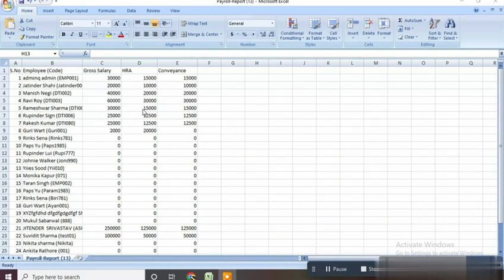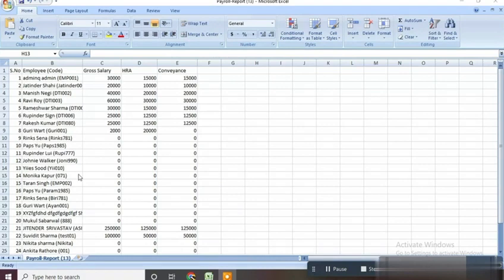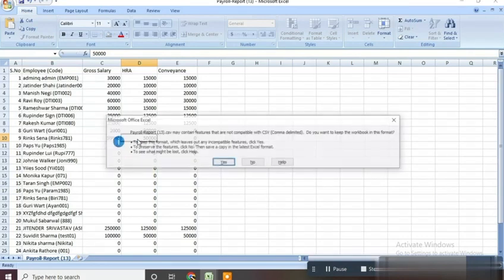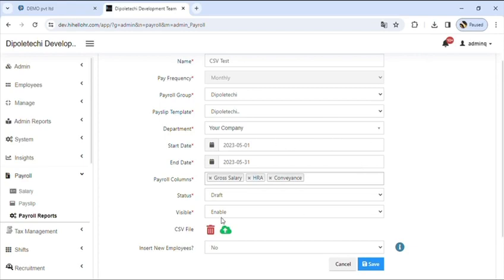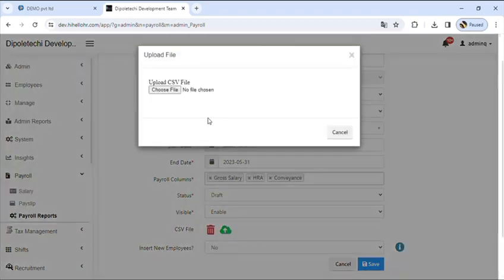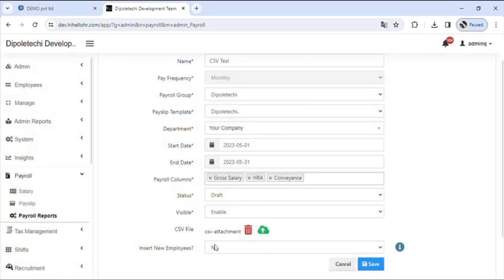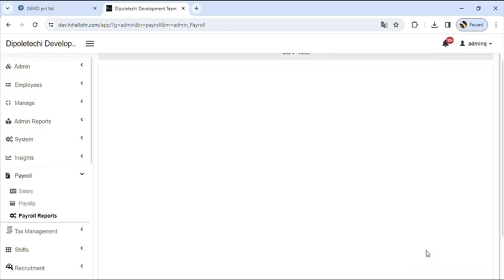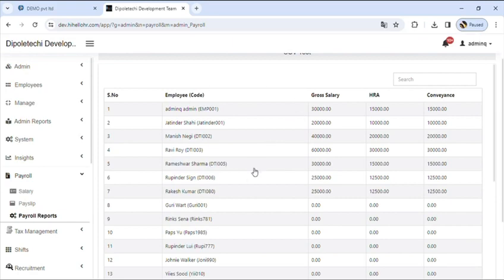How To Create and Upload Payroll Using CSV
📂 Simplify Payroll Processing: Learn the step-by-step guide on how to effortlessly create and upload payroll using CSV! 💼 In this tutorial, we demystify the process, making payroll management a breeze for businesses of all sizes. 🚀 Discover the power of CSV files in streamlining payroll tasks and ensuring accuracy. Join us as we walk you through the entire process, from creating the CSV file to uploading it seamlessly. 🔗